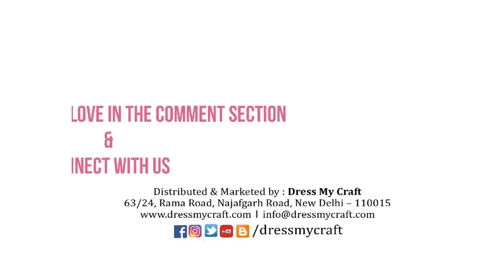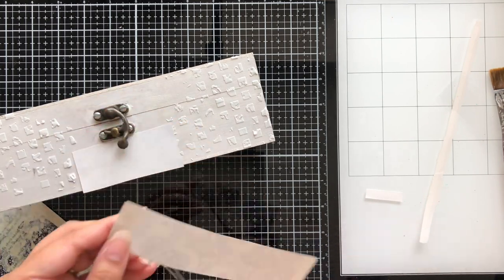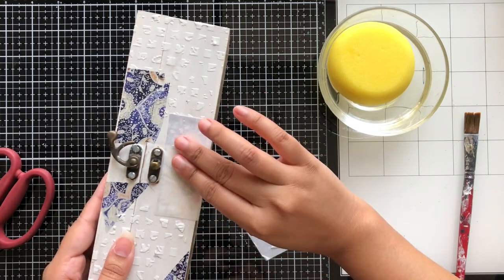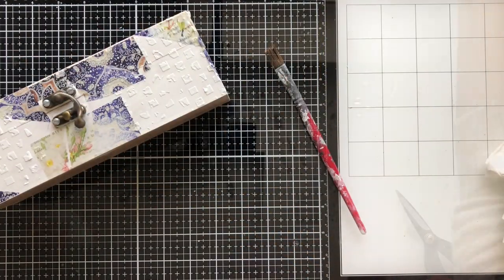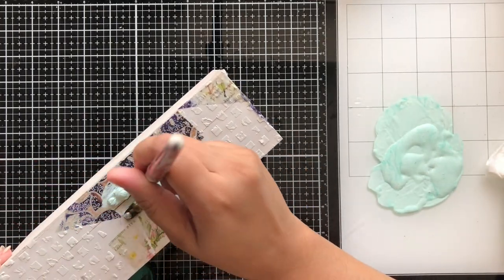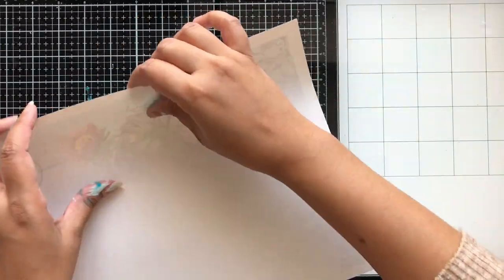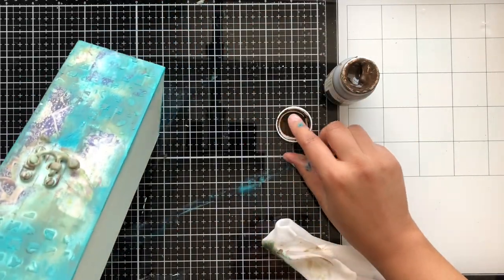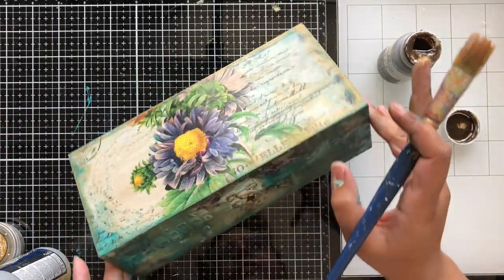Mixed Media Watch Box Ft. Transfer Me Sheets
Learn to give your watch box anew look using textures and Transfer me sheets from Dress My Craft.
Supply List –
Until Next Time
Happy Crafting!